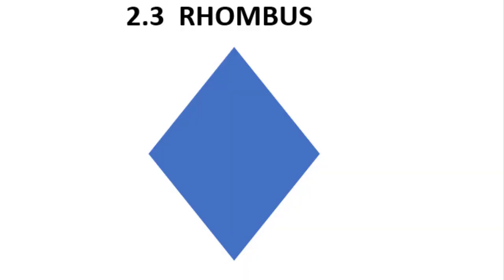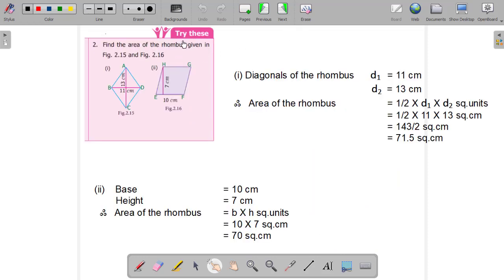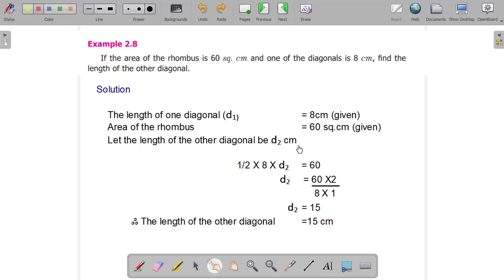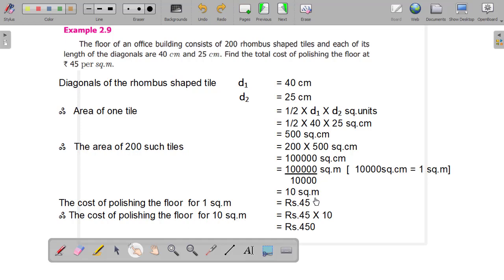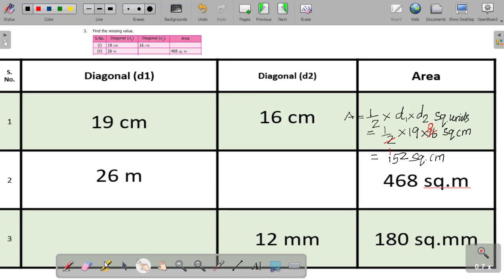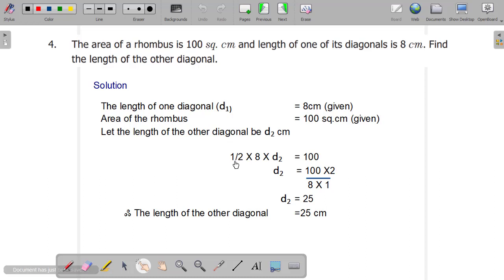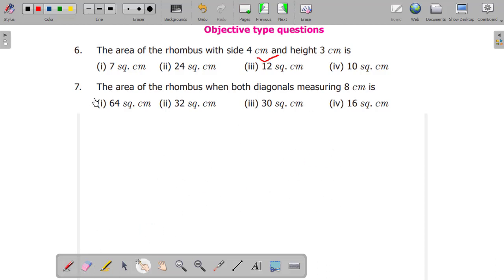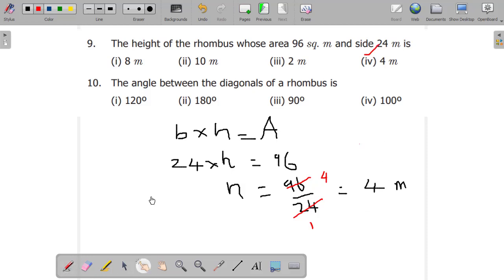7th Mathematics-Term 1- Unit 2- Measurements-Area of rhombus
7th Mathematics-Term 1- Unit 2- Measurements-Area of rhombus